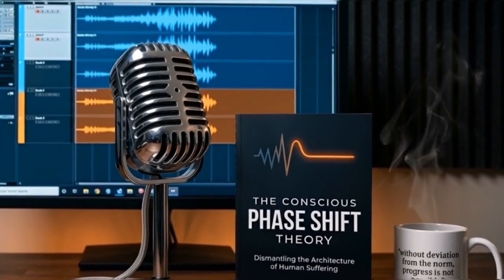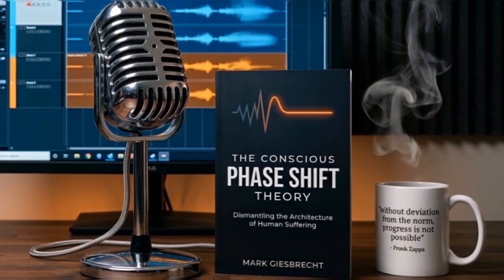Chapter 5 The Command Center Head and Eyes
The Human Autopilot is Outdated.

For over two decades, I’ve stood on a metaphorical ladder, observing the private "broadcasts" of thousands of individuals—from high-stakes pharmaceutical boardrooms to everyday living rooms. What I discovered is a biological glitch that defines our civilization: The Rot.

We are running million-year-old survival scripts on twenty-first-century hardware. In The Conscious Phase Shift Theory, I move past the subjective noise of modern psychology to identify the cold, mechanical root of human friction: Jealousy.

Why I’m Sharing This for Free

I believe the tools to decode body language, dismantle ideological sabotage, and manually shift consciousness from primitive reaction to Super-radiance should be accessible to everyone. I am uploading each chapter here because the "shift" is more important than the gatekeeping of information.

If you find value in these sessions and want to support my work—or if you simply prefer a physical technical manual to reference during your own observations—you can purchase the book via the links below. Your support allows me to continue gathering data and refining the mechanics of the human condition.

Purchase Book
Purchase eBook

“Mark Giesbrecht's 'Conscious Phase Shift Theory' perspective is a unique and necessary lens—it moves past the 'noise' of modern psychology and gets straight to the biological hardware.”